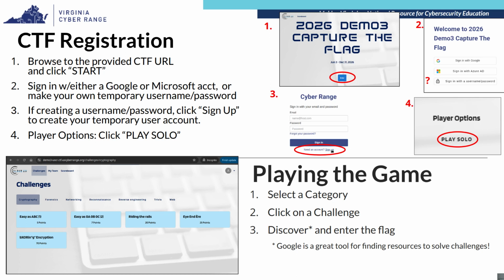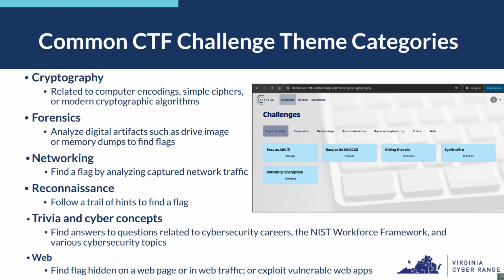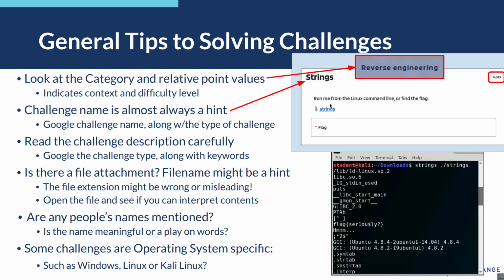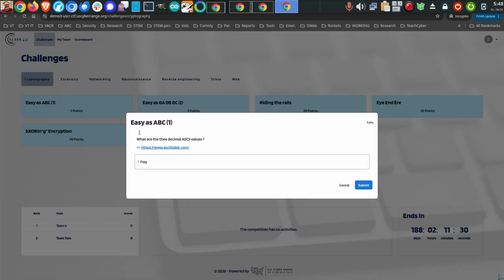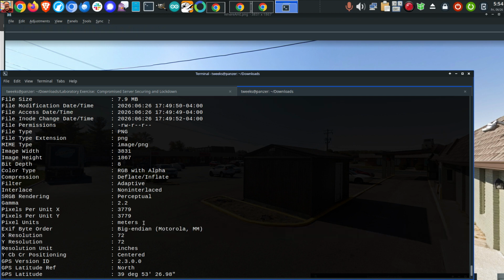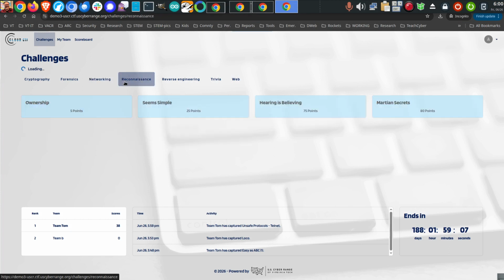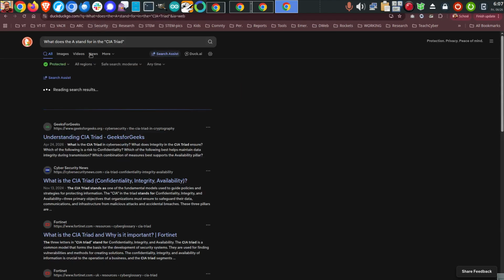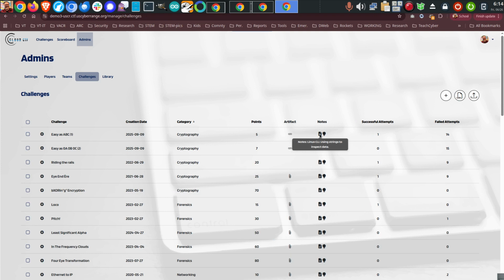Introduction to CloudCTF, Capture-the-Flag (2026)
This video is a great introduction to the Cyber Range, CloudCTF platform, and steps both teachers and players through what a Jeopardy style CTF is like to play, and even works on solving a few of them just like you would at a live CTF event.

0:0 Intro to and How to Login
1:28 What is a Capture the Flag
6:12 General Cybersecurity CTF Categories
10:02 General Challenge Solving Tips
14:10 2026 Cloud CTF Default set-1 demo and walkthrough (some sample challenges)

After you run your class through the default-set1, we recommend doing the default-set-2 also.  From there, you can use our CTF library to pick and choose the challenges and categories that best meet your needs.

If you're in Virginia, this is free for all public school teachers & students, paid for by the Virginia tax payers.

If you're not a Virginia public school educator, then just go out to USCyberRange.org and ask to set up a low cost, month-to-month account with us through the. We're not for profit, and you only pay for the cloud resources that you consume. Running a 100 player, CTF is as cheap as just $80/month!